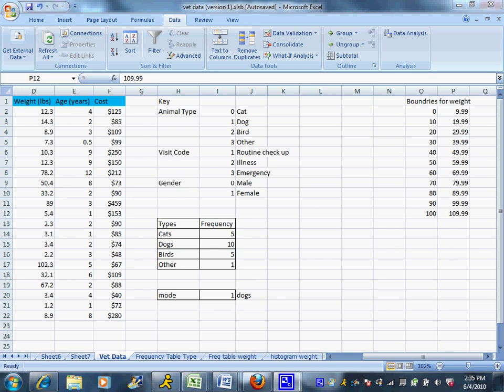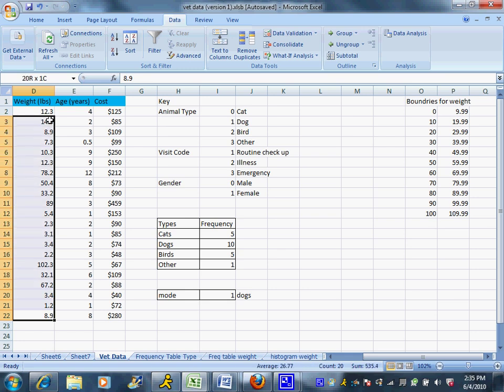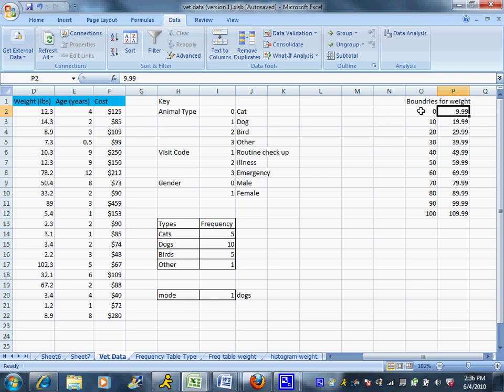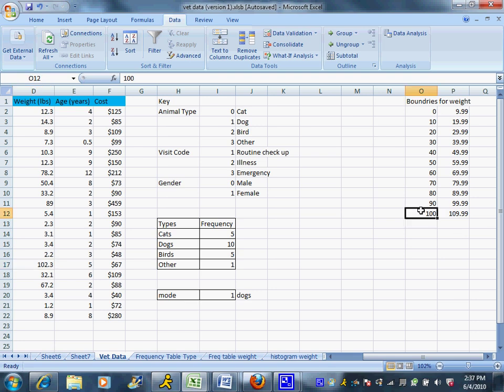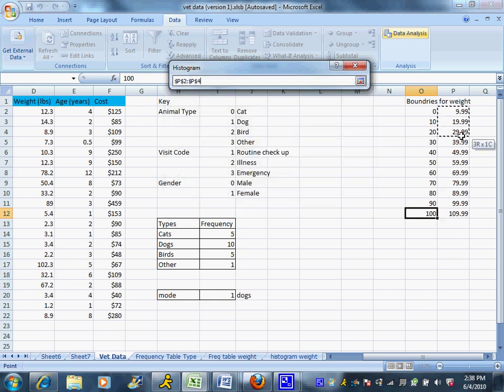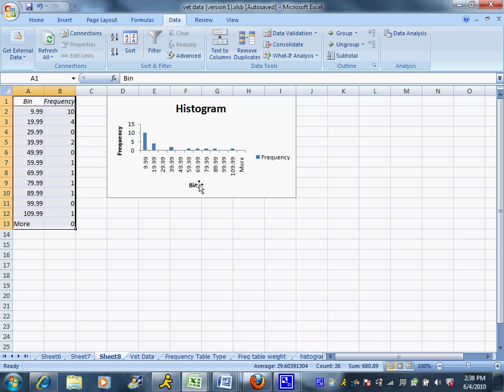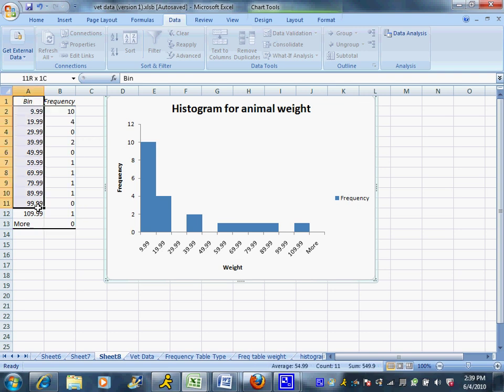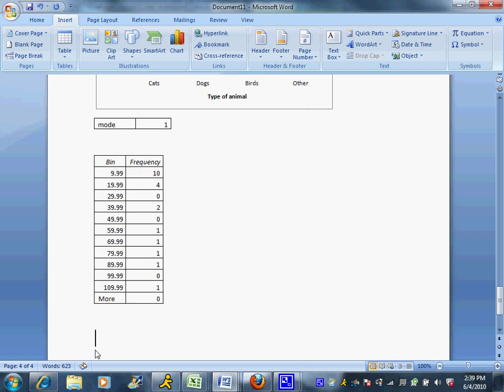Creating a histogram and frequency table for quantitative data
Using the data analysis tool pack in excel 2007